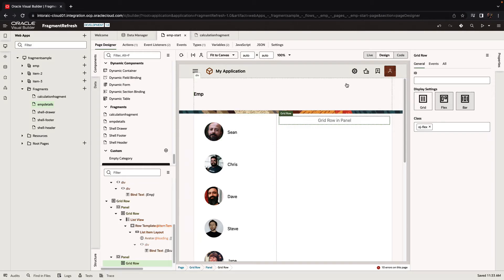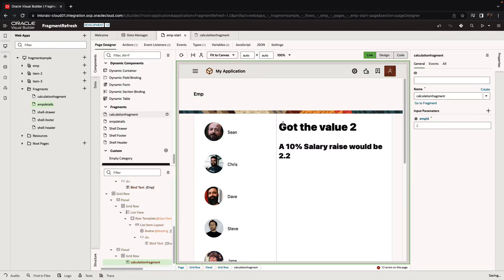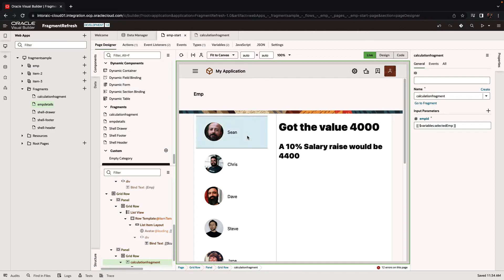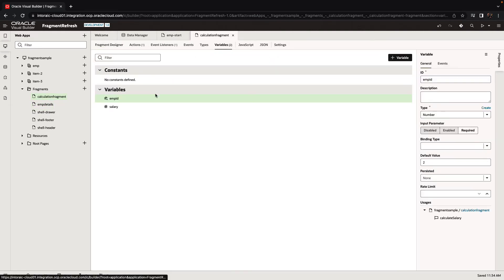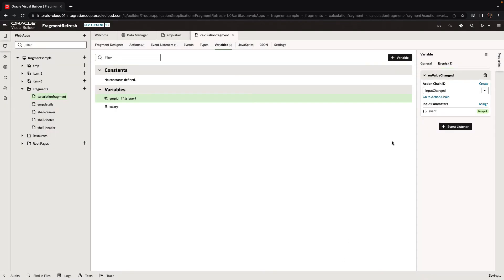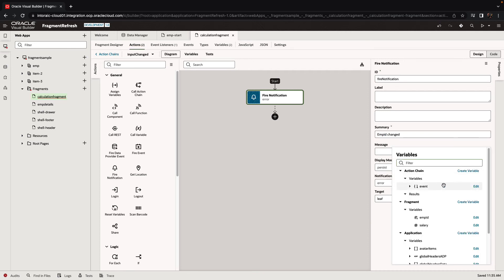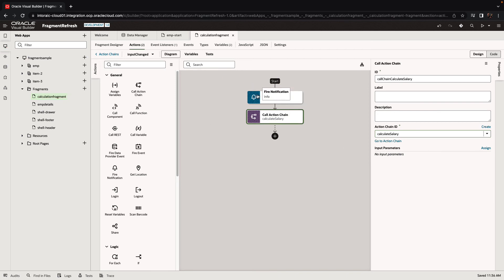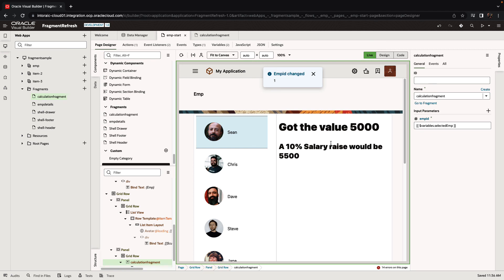Refresh a Fragment in Visual Builder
Fire an event in a fragment from the containing page in Oracle Visual Builder. Related blog